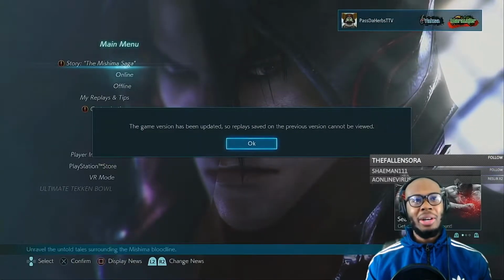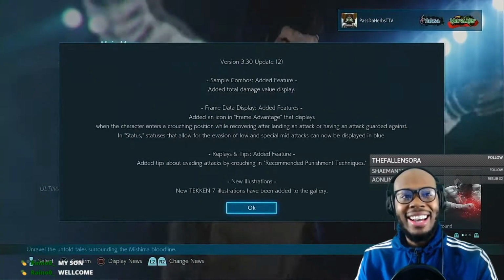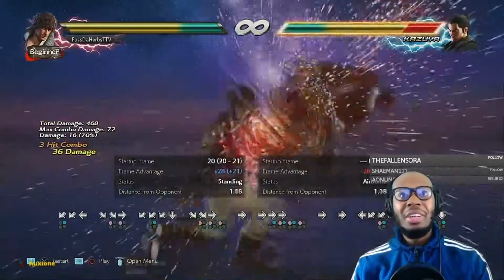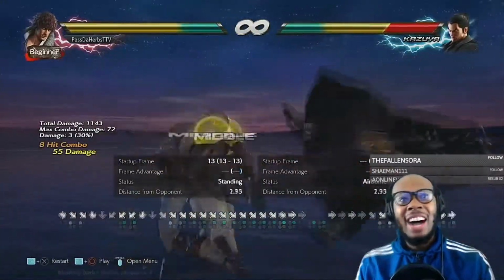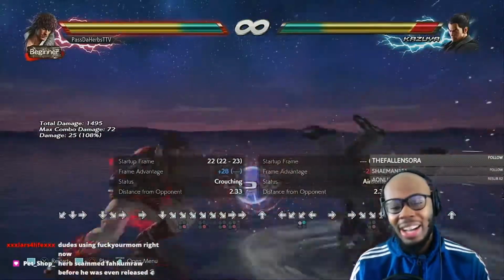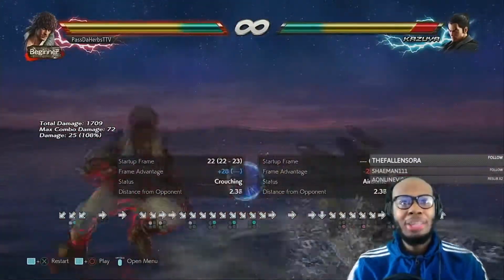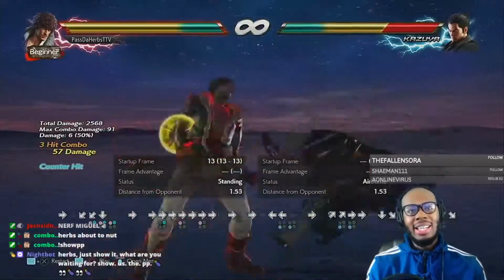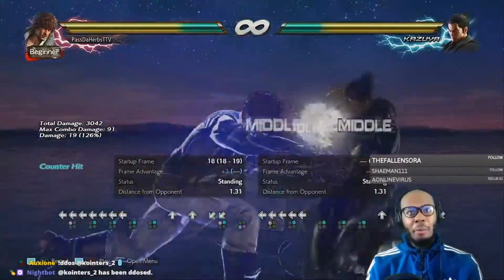New Rage Drive For Miguel FINALLY FIXED!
NEW RAGE DRIVE FOR MY MAIN YOU KNOW HOW I FEEL

Check Out The SURPEME STREAM every Sunday, Monday, Wednesday & Friday!

*New Rage Drive*Moves*Enhanced*Amazing*Wow*Miguel*Tekken*PassDaHerbs$*